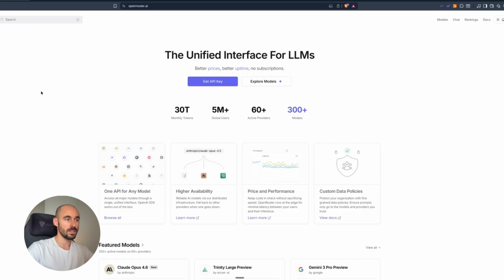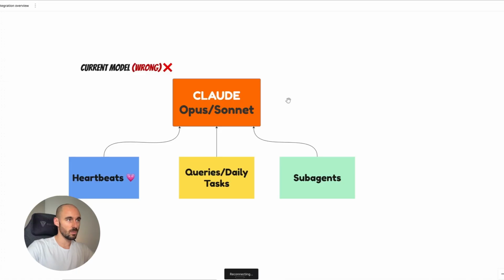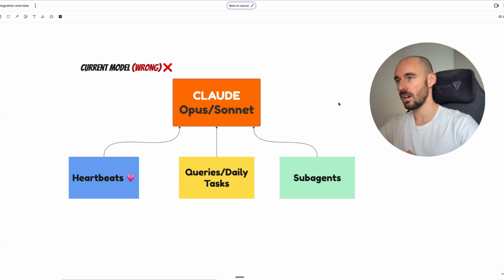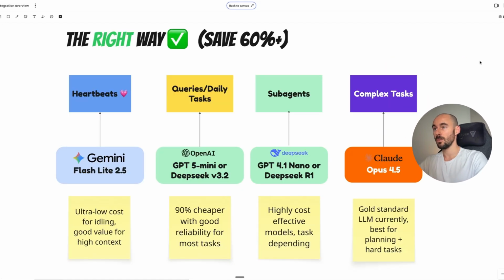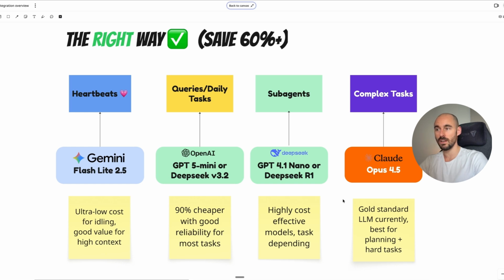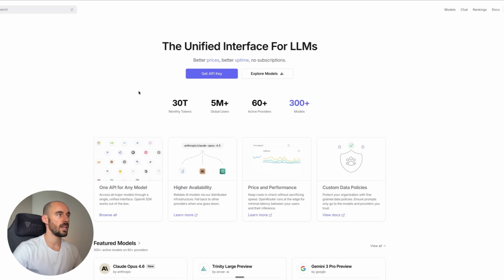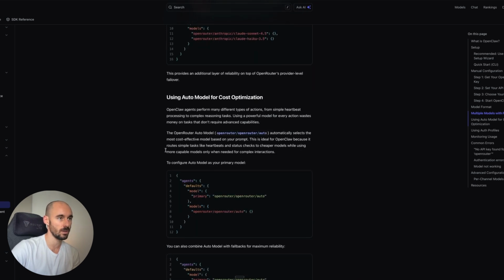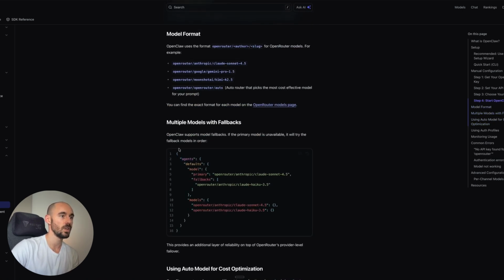How I Use 60% Less Tokens with ClawdBot [FREE TOOL]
Tired of burning through LLM API credits? Providers like OpenAI and Claude Code provide fairly strict API usage limits that get used up quickly if you don't have the proper setup. In this video, I show you exactly how to integrate OpenRouter with OpenClaw to drop your usage by more than 60% while maintaining performance.

OpenClaw is powerful, but it can be expensive if you aren't optimizing your LLM routing. By switching to the OpenRouter setup I detail in this guide, you can significantly extend your run-time without sacrificing the "Unlimited" feel of your workflow.

Timestamps:
0:00 - Intro
1:03 - The problem with most OpenClaw setups
1:51 - What is OpenRouter?
2:45 - The current setup & how to improve it
5:49 - How to setup OpenRouter
6:30 - How to setup Auto Model for Cost Optimisation
7:32 - Thank you & outtro